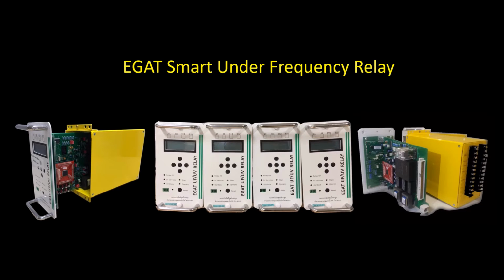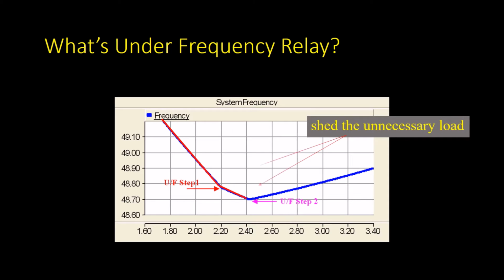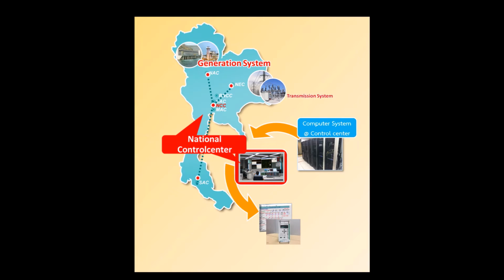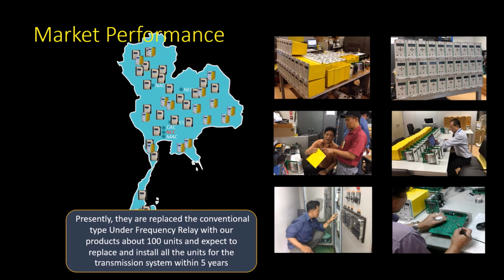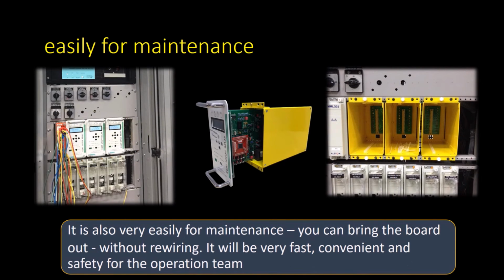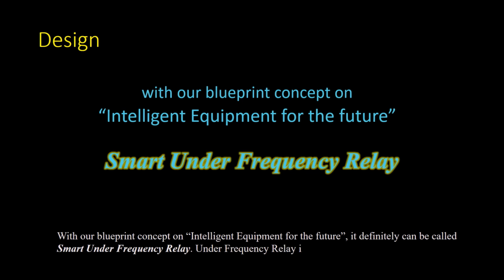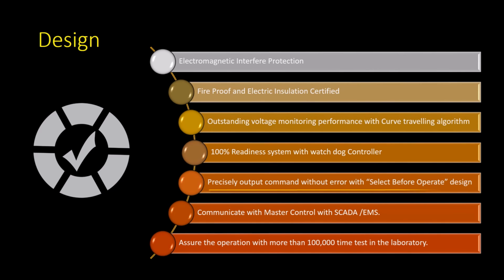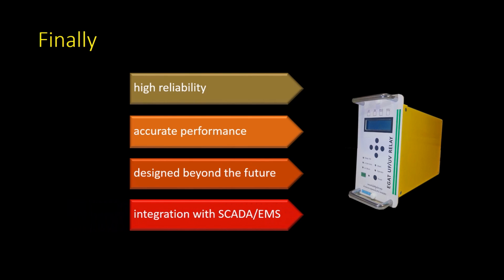EGAT Smart Under Frequency Relay